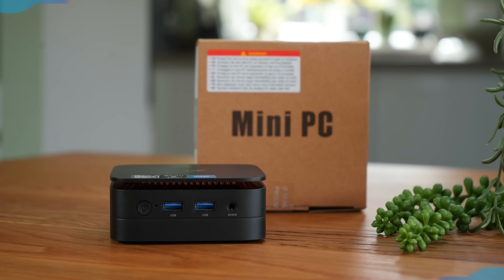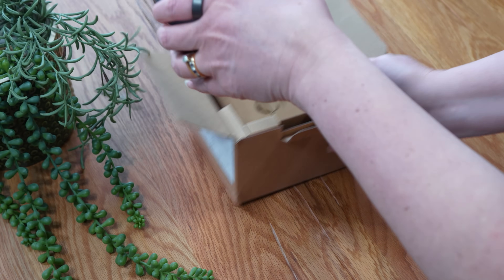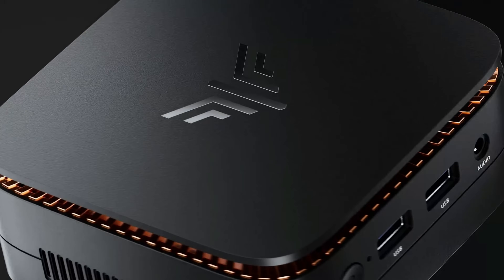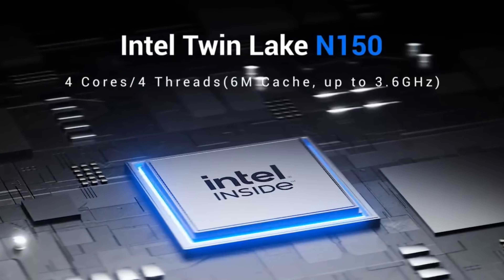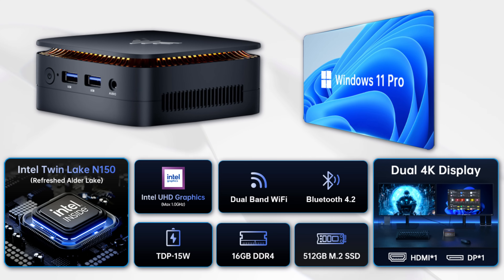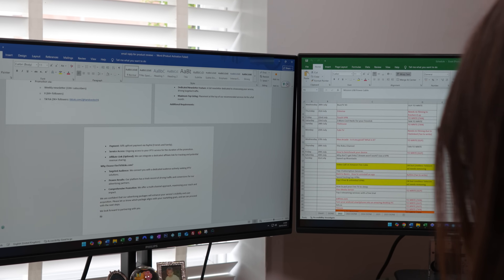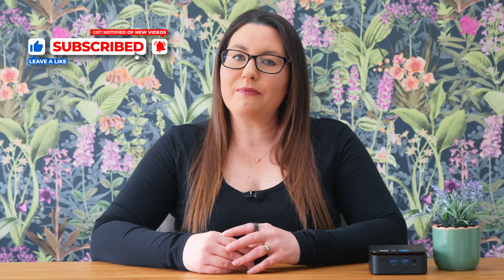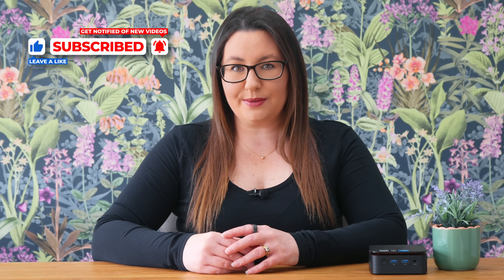🤯 Mini PC, MAX Power? NiPoGi N150 Review! 🔥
Looking for a compact, powerful, and budget-friendly mini PC for your home office, schoolwork, or everyday tasks? Dive into our full review of the NiPoGi Mini PC Twin Lake-N N150!

In this video, we unbox this tiny powerhouse, exploring its sleek design, comprehensive port selection, and surprisingly robust performance. This upgraded N100 processor machine packs a punch, making it a serious contender for anyone needing a reliable desktop without the clutter.

We'll cover everything from its lightning-fast boot-up and smooth multitasking with Windows 11 Pro to its impressive dual 4K display support via HDMI and DisplayPort. Discover how its 16GB RAM and 512GB M.2 SSD handle web Browse, document editing, 4K streaming, and even light photo editing with ease.

Key Features & Why You'll Love It:

✅ Ultra-Compact Design: Fits anywhere – about the size of a paperback book!
✅ Intel N100 Processor: Surprisingly snappy performance for everyday tasks.
✅ 16GB RAM & 512GB SSD: Fast boot-ups and smooth multitasking.
✅ Dual 4K Display Support: Perfect for productivity and multi-monitor setups.
✅ Windows 11 Pro Pre-installed: More control and features for professionals.
✅ Quiet & Efficient: Enjoy a clutter-free and peaceful workspace.
✅ Excellent Value: A fantastic entry-level or secondary PC for around £200-£250.

Whether you're a business user, student, or remote worker, the NiPoGi N150 offers an outstanding balance of performance and portability without breaking the bank. It's not for heavy gaming or intensive video editing, but for everything else, it delivers!

🛒 Buy NiPoGi Mini PC N150
👉 Amazon UK
👉 Amazon US (Branded as ACEMAGIC in US)

⏱️TIMESTAMPS⏱️
0:00 Intro
0:35 First Impressions & Design
1:39 Specs & Performance
2:26 Connectivity & Display
3:01 Use Cases & Who It's For
3:37 Final Thoughts
4:08 Close & Outro